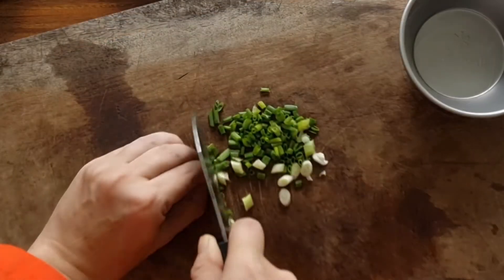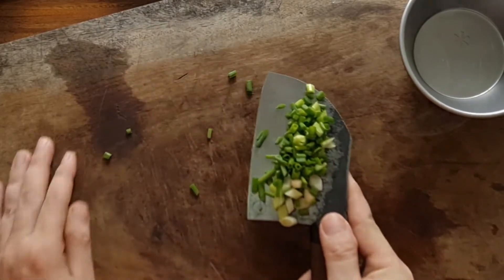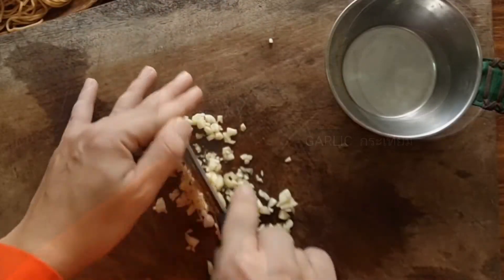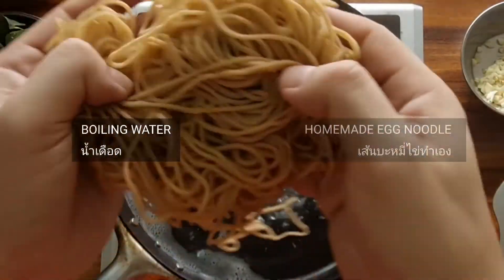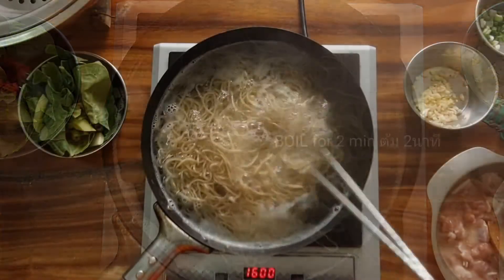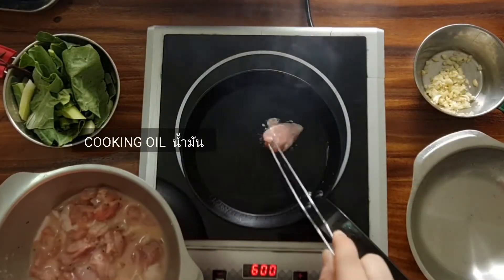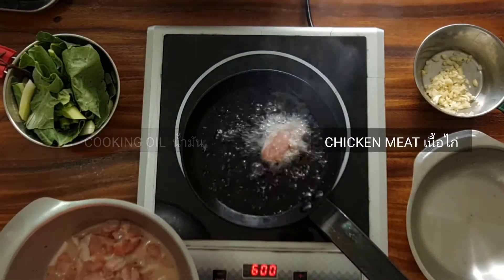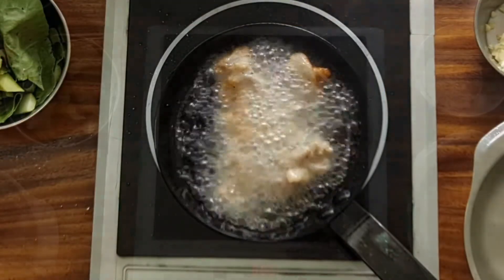fried egg noodle with soy sausace บะหมี่ผัดซิอิ๊วไก่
บะหมี่ไข่ผัดซิอิ๊ว
วัตถุดิบ
- เส้นบะหมี่ไข่   (ทำเองได้นะ ..เคยแจกสูตรไว้แล้วครับ)
- ไข่ไก่
- **ไก่หมัก **
- กระเทียม
- ต้นหอม
-  ผักคะน้า
- ซิอิ๊วขาว
- ซิอิ๊วดำหวาน
- น้ำเปล่า
- พริกไทย
- น้ำมัน
- น้ำมันงา

** สูตรไก่หมัก **  เชฟป้อมกระทะเหล็ก
- เนื้อไก่ สะโพก ถอดกระดูก 0.5 กก. (หมักแล้วหนึบจะเด้งดี)

เครื่องหมัก
ส่วนที่1
- แป้งมัน  1 ช้อนโต๊ะ
- ไข่ขาว  1 ฟอง
- เกลือ 1 ช้อนชา
- น้ำตาล 1 ช้อนชา
- พริกไทยบด 1 ช้อนชา
ส่วนที่2
- น้ำมันงา 1 ช้อนชา
- น้ำมันพืช 1 ช้อนชา (ผมใช้คาโนล่า)
ขั้นตอนการทำ
- ผสมเครื่องหมักส่วนที่ 1 ตีให้เข้ากัน
- เอาไก่ลงมาคลุก ให้ทั่ว
- ใส่เครื่องหมักส่วนที่2
- คลุกให้เข้ากัน
-พักไว้ อุณหภูมิห้อง 30 นาที
- ตั้งกระทะ ใส่น้ำมันสำหรับทอด
- น้ำมันร้อนปานกลาง
- ทะยอยทอด ให้สีขึ้น พักไว้พรอมนำไปผัด

ต้มเส้น
- คลี่บะหมี่ ต้มในน้ำเดือดจัด 2 นาที แล้วสะเด็ดน้ำ พักไว้

ขั้นตอนการผัด
- กระทะเหล็ก ตั้งไฟ  ใส่น้ำมัน กลอกให้ทั่ว แล้วเทออก
- ใส่น้ำมันใหม่ เบาไฟ
-  ผัดกระเทียม ให้พอหอม
- ใส่เส้นลงไปคลุก

- ใส่ไก่ และ ผักคะน้า
- ปรุงรส ผัดให้เข้ากัน
- เขี่ยเส้นไว้ข้างหนึ่งของกระทะ

- ตอกไข่ลงไป  ยีๆ เอาเส้นมาทับหมก
- ลงน้ำมันงา ตามด้วยต้นหอม
- ผัดให้กระจาย พลิกให้ เข้ากันดี

- ตักใส่จาน โรยพริกไทย
- เสิร์ฟได้ครับ